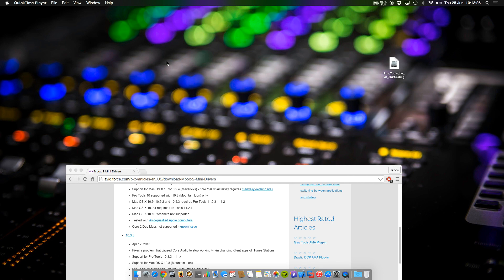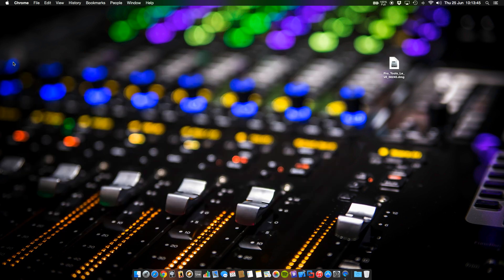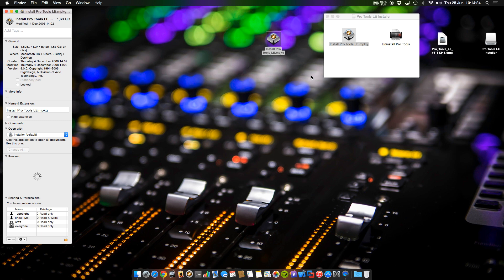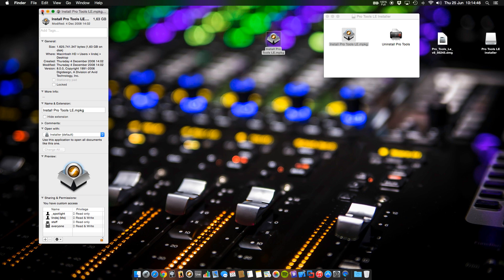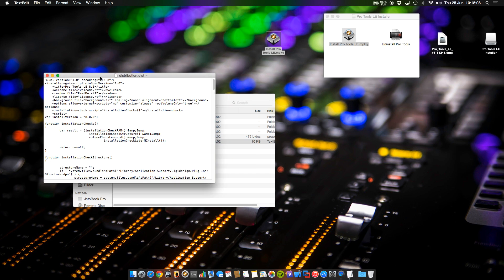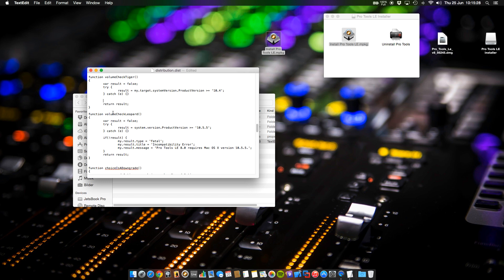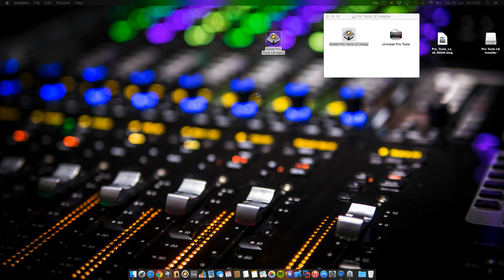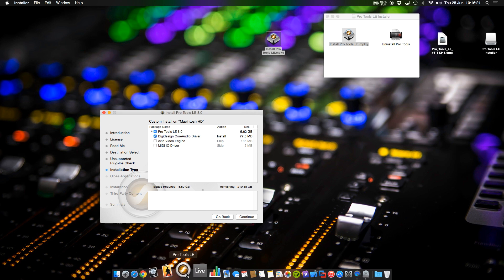How to install Pro Tools 8 LE on OSX 10.10. Yosemite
This video shows you how to install Pro Tools 8 LE on OSX 10.10. Yosemite.

Pre-Setup:

Update your MBox to 10.3.3 - don't go higher!

Post-Setup:

Update Pro Tools to 8.0.5